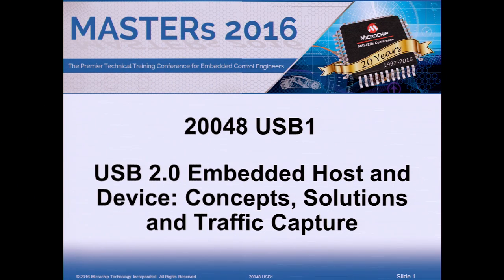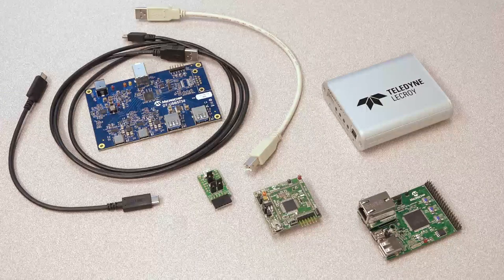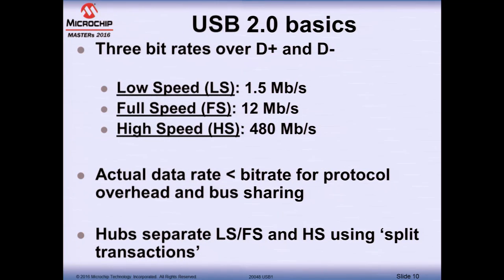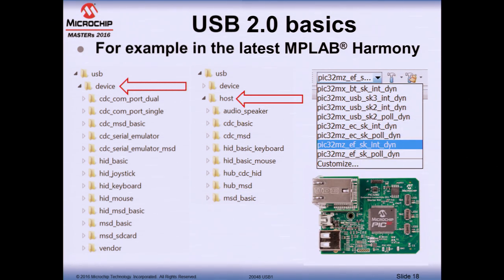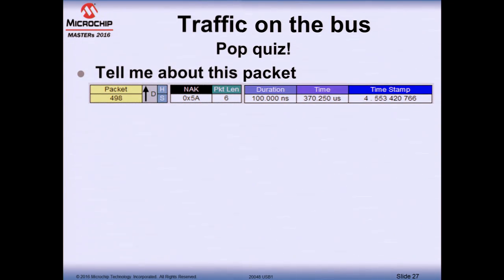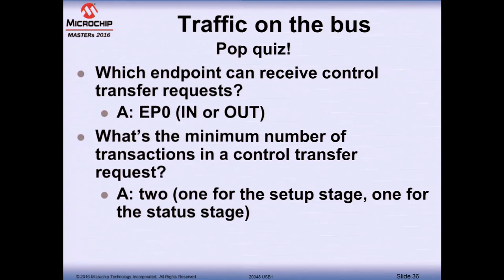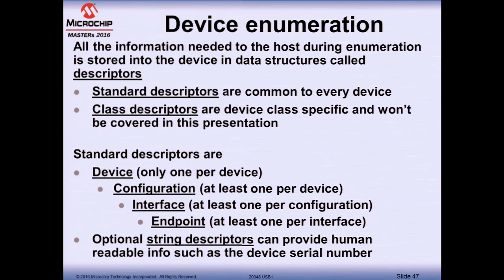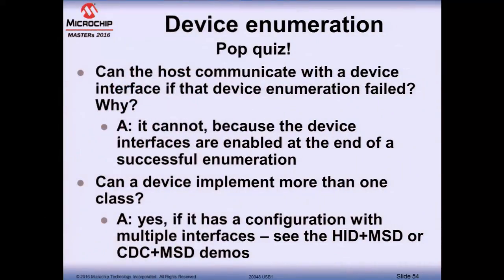20048 USB1 - USB 2.0 Embedded Host and Device Concepts, Solutions and Traffic Capture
Class Objectives:
• Understand USB 2.0 basic concepts
• See USB traffic via a protocol analyzer and Microchip Solutions